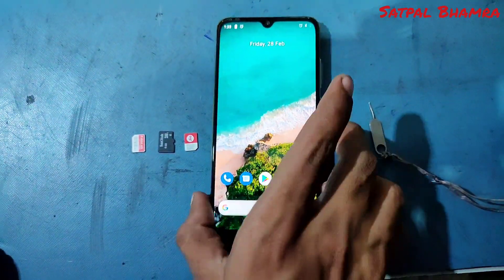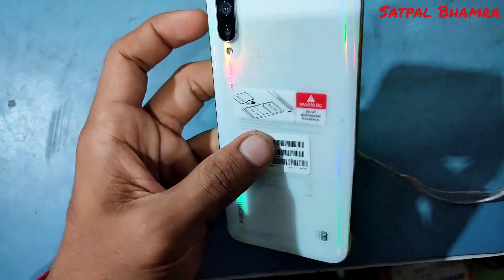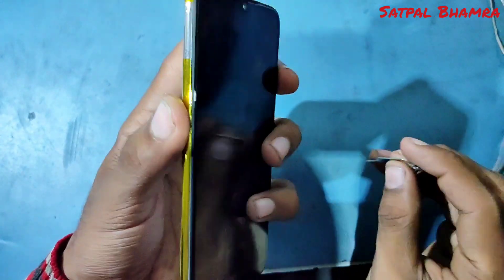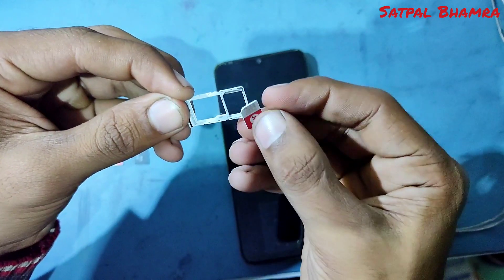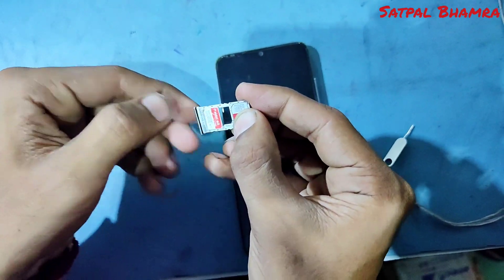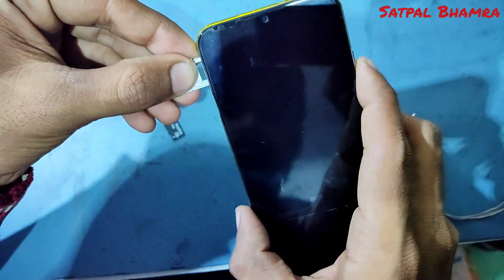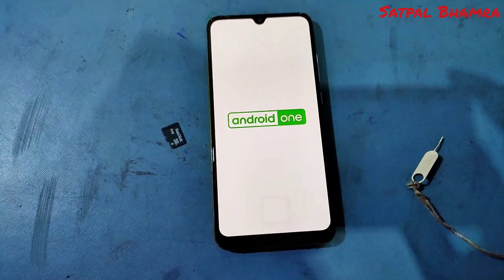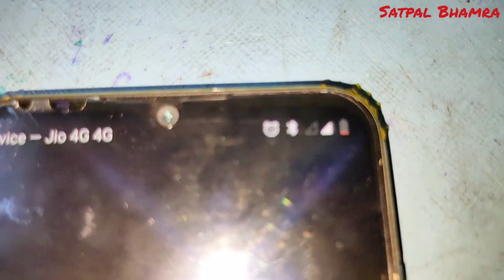Xiaomi Redmi Mi A3 ; how to install 2 sim card & SD card on Redmi A3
xiaomi A3 sim slot
xiaomi A3 memory slot
how to install two sim card and SD card in redmi
redmi A3 sd slot
MI A3 sim slot
MI A3 memory card installation process